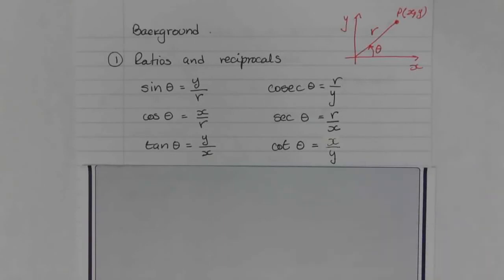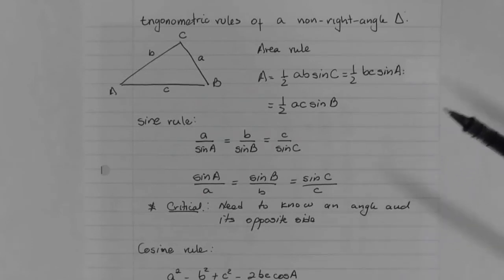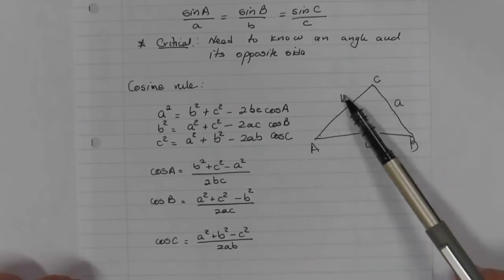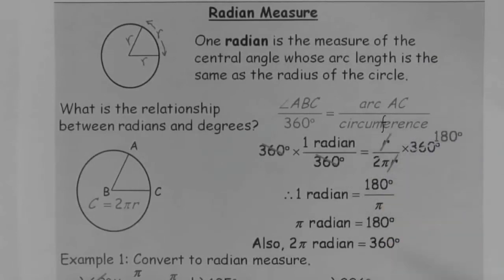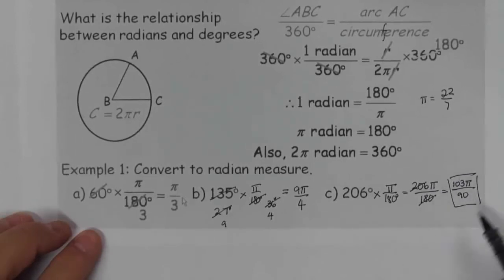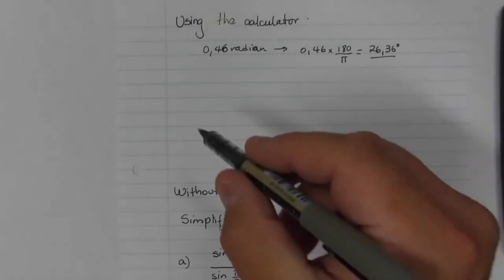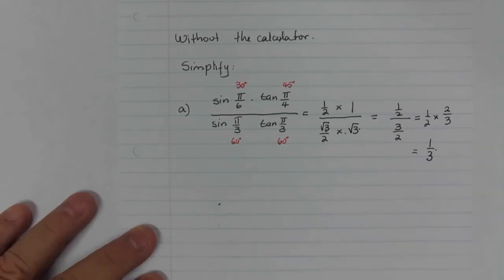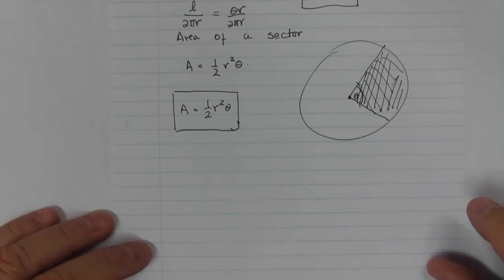AP Grade 11 RADIAN MEASURE (Tuesday 17 March)